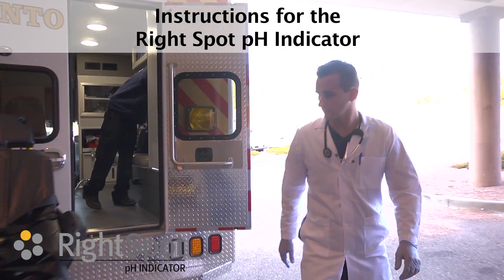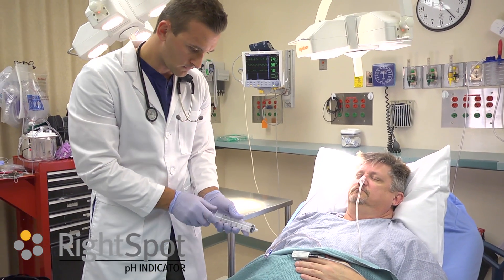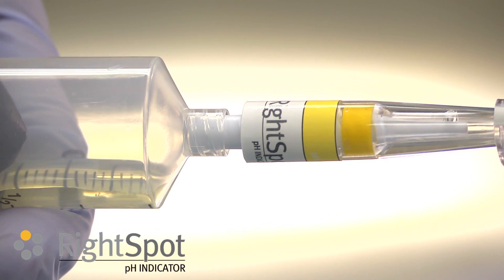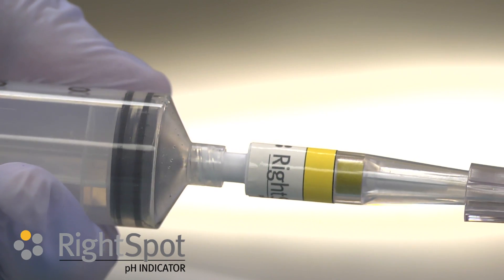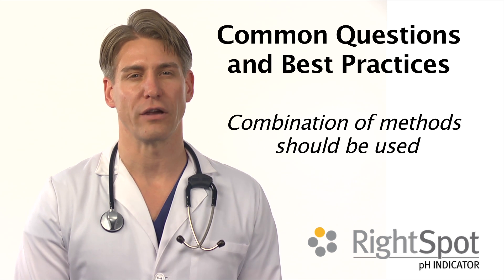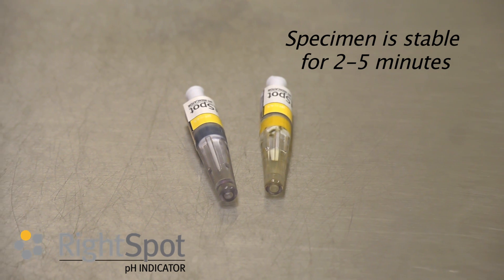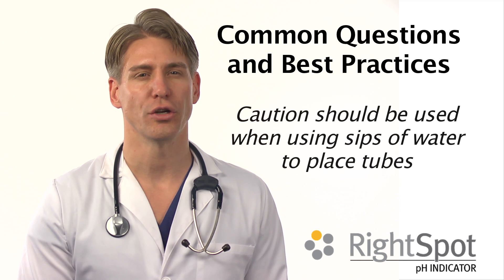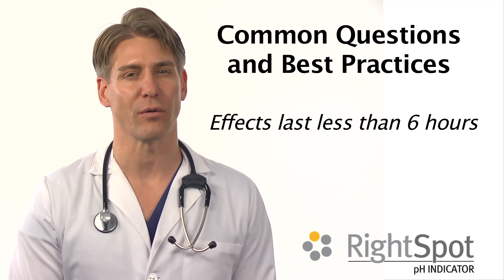RightSpot pH Indicator Instructional Video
RightSpot is a small, non-invasive in vitro diagnostic device that is used to verify gastric acidity to avoid misplacement of nasogastric feeding/suction tubes and PEG tubes. The RightSpot indicator is placed on the tube and gastric fluid is aspirated; a pH below 4.5 would indicate gastric acidity. This method is simple, inexpensive and results are instant: Right measurement, right away.